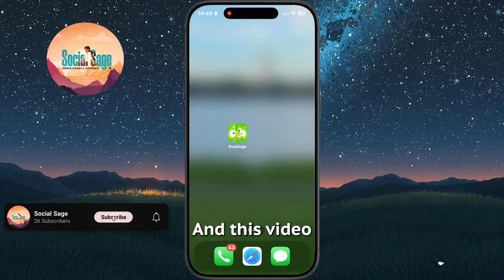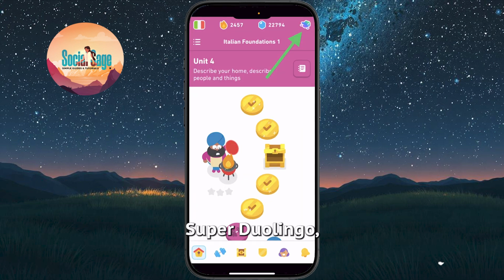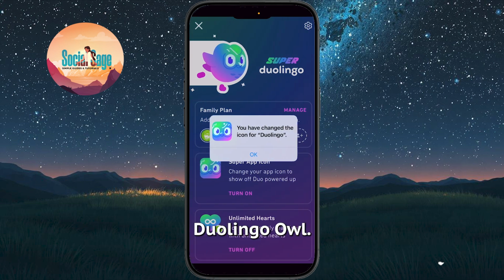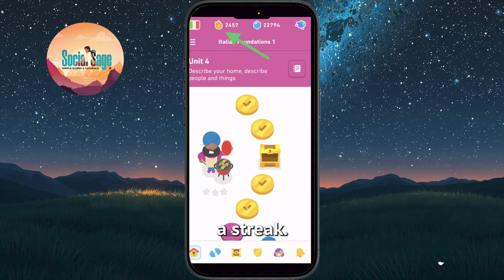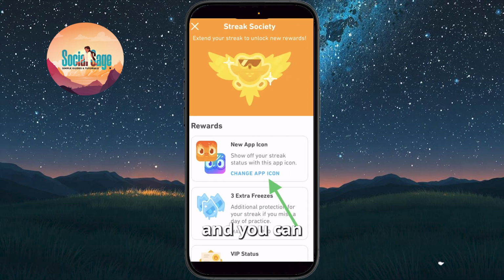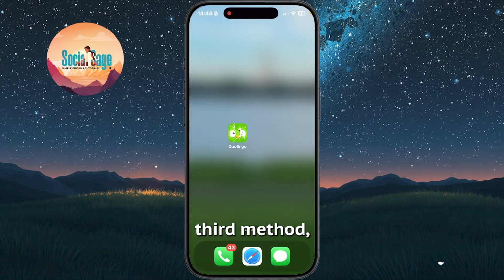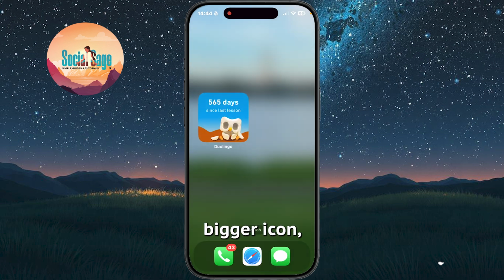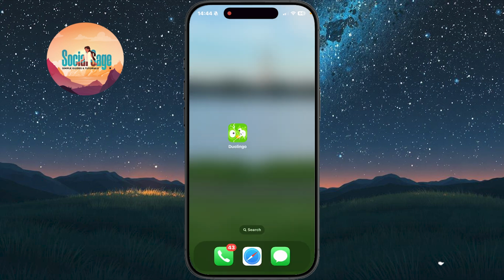Why Does Duolingo Look Broken and How to Fix It | QUICK & EASY!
Is your Duolingo app or website looking strange or not working properly? Maybe the text is misaligned, buttons aren’t clickable, or the layout just looks completely broken. Don’t worry—you’re not alone! In this video, I’ll explain why Duolingo might look broken and guide you through quick and easy fixes to get everything back to normal.

First, we’ll discuss some of the most common reasons this happens. Issues like outdated app versions, browser cache problems, or compatibility bugs can cause Duolingo to look and function abnormally. Sometimes, it’s even a result of a temporary server glitch or a feature update being rolled out by Duolingo.

Next, I’ll walk you through the step-by-step solutions to fix these problems. Here’s what we’ll cover:

Update the App or Browser: Keeping your app or browser up to date is crucial. I’ll show you how to check for updates and install them in just a few clicks.
Clear Cache and Cookies: Corrupted cache files are a common culprit. I’ll demonstrate how to clear them on both your mobile app and browser to ensure a clean slate.
Switch Browsers or Devices: Sometimes, the issue is specific to the browser or device you’re using. I’ll explain how to test Duolingo on another browser or device to rule out compatibility problems.
Check Duolingo’s Status: If the issue is on Duolingo’s end, like a server outage or ongoing update, I’ll show you how to check their status page or social media for updates.
Reinstall the App: If all else fails, reinstalling Duolingo can often fix lingering issues. I’ll guide you through how to do this properly without losing your progress.
By the end of this video, you’ll have a fully functional Duolingo app or website so you can get back to learning your language without any frustration.

Let’s fix your Duolingo now—watch the video and get started!